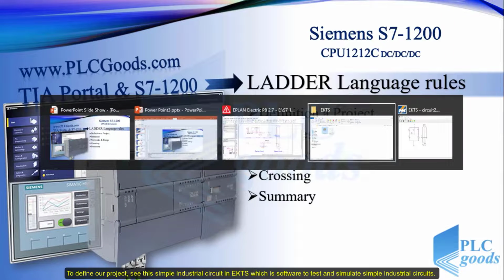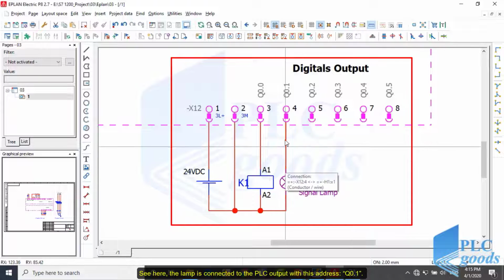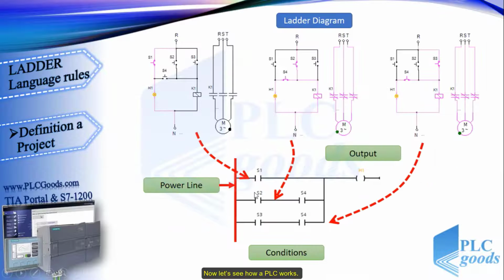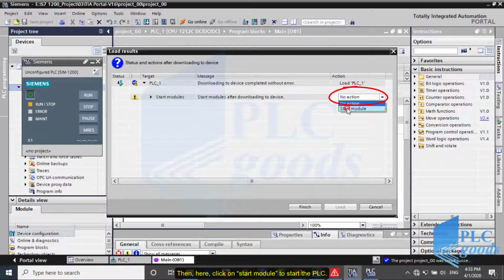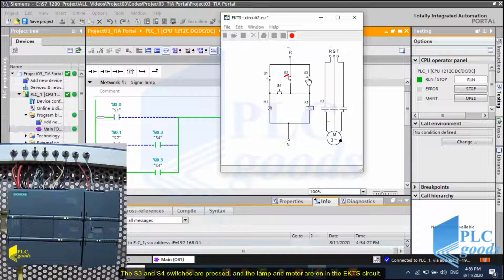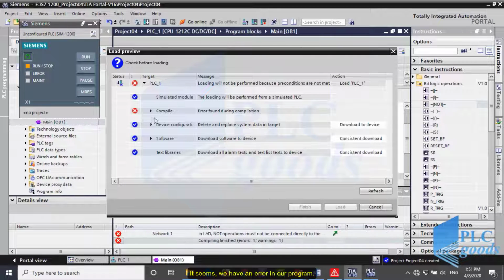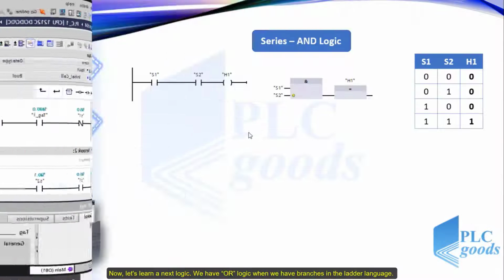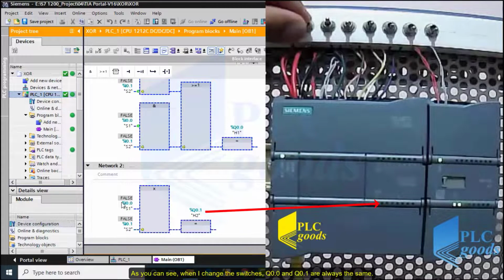Siemens TIA Portal with S7-1200 PLC Programming - 54 minutes course Part 2 of 14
💚This is a Siemens TIA Portal with S7-1200 PLC Programming course which is a Siemens TIA portal s7-1200 plc tutorial video, generated for Siemens plc training for beginners. The video is also related to PLC programming in the Siemens TIA portal family of the Siemens Simatic s7-1200 model of PLCs. In the video, I use siemens TIA portal instructions to create a project and test it using EKTs software.
This is a mini 54-minute course on Siemens TIA Portal & S7-1200 PLC.  It covers the basics of these topics for beginners looking to start PLC programming from scratch.

1-Programming S7-1200 PLC with Siemens TIA Portal & Factory IO
4-Complete Delta PLC programming Course with ISPSoft & Factory IO

2:32 Simulating a 3-phase motor circuit with EKTS software
5:38 Generating a PLC program using TIA + configuring the PLC
17:14 Learning about branches
23:38 Compiling and simulating a program in TIA virtual PLC using a force table
28:43 Downloading a test program into a real PLC and executing it
32:00 Learning about Bit Logic Operations: NO, NC contacts, Coil, Invert RLO
40:15 Downloading a program to a virtual PLC and then executing it on a real PLC
43:14   bit logic operations - talking about AND logic series, OR logic, NAND, NOR, and XOR
49:17 Writing a PLC program in Ladder Language using bit logic instructions
51:57   Transferring a Function Block Language into a virtual and real PLC and testing it